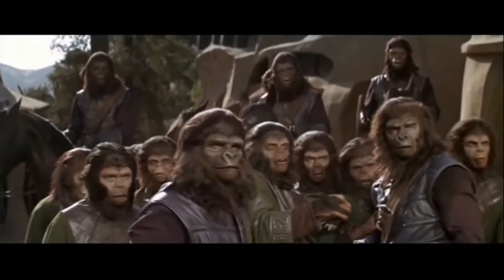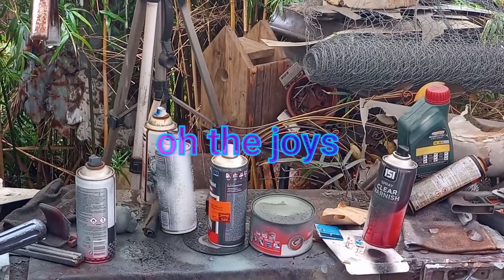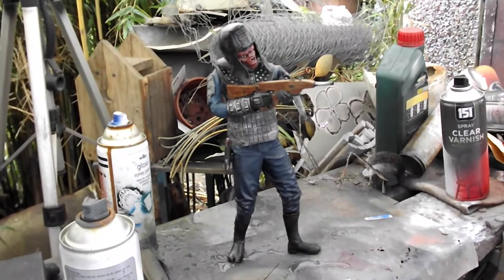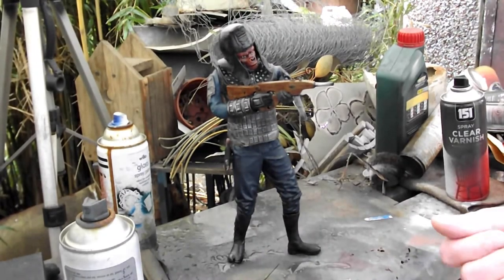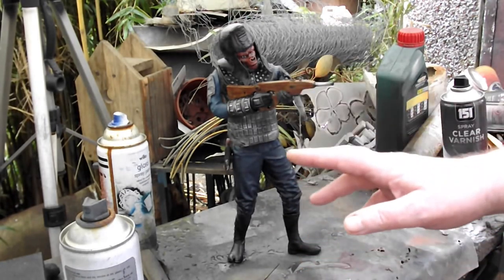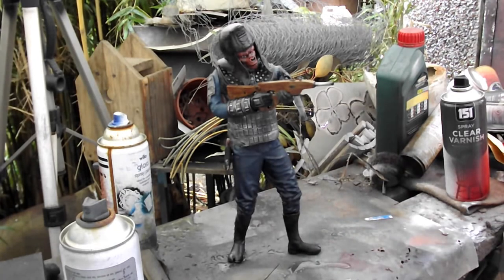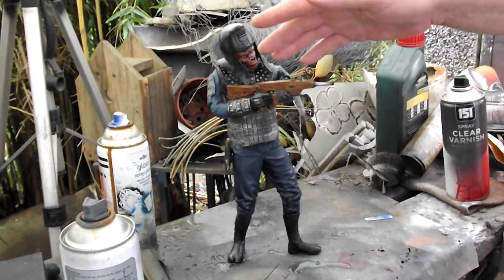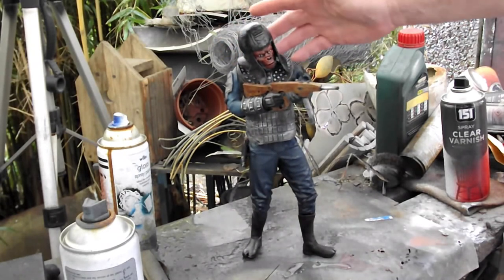3D printed gorilla from planet of the apes painted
3D printed gorilla from planet of the apes
also quick update on the phoenix